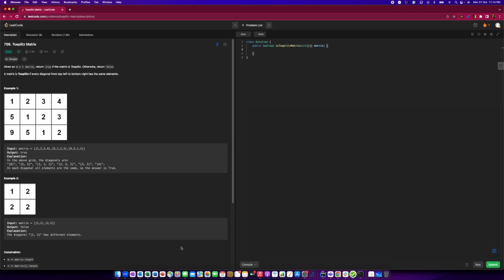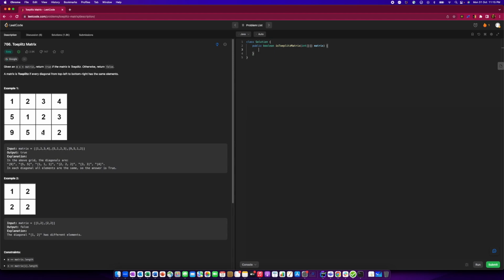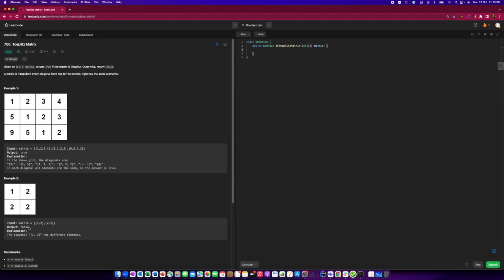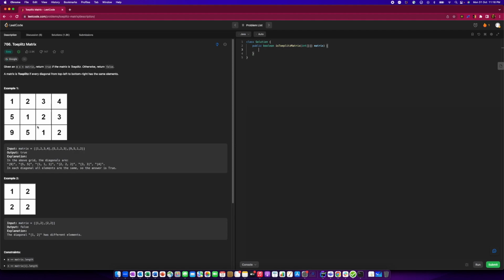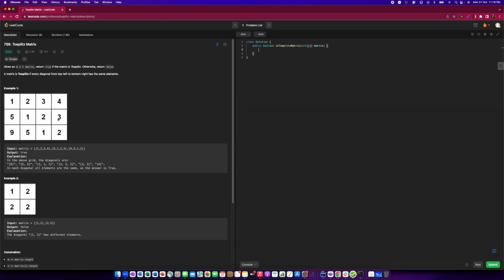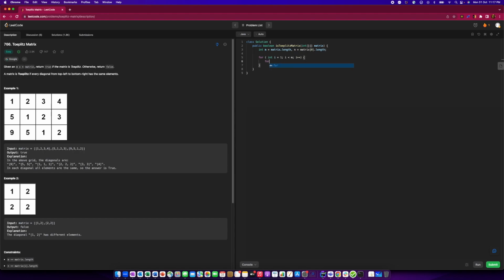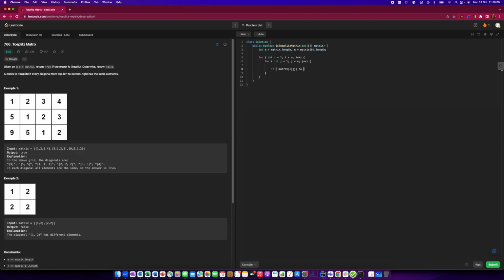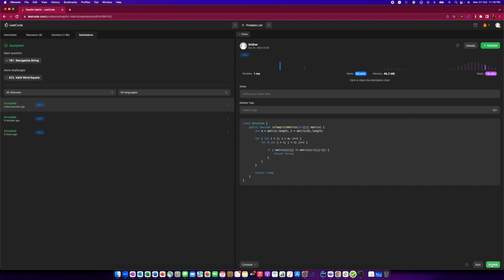766 Toeplitz Matrix